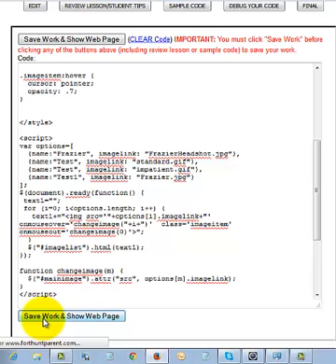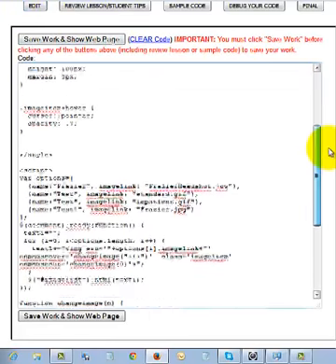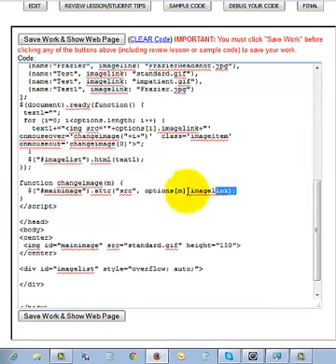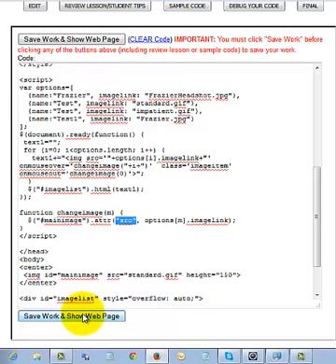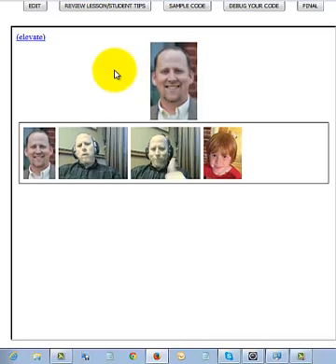JqueryChangeAttribute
Change attribute